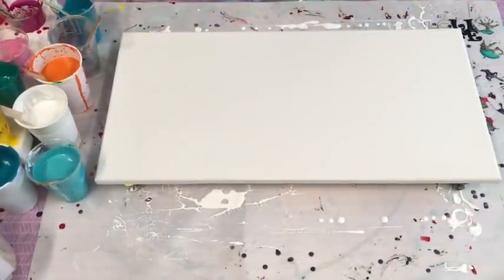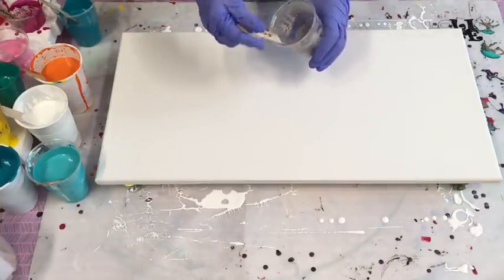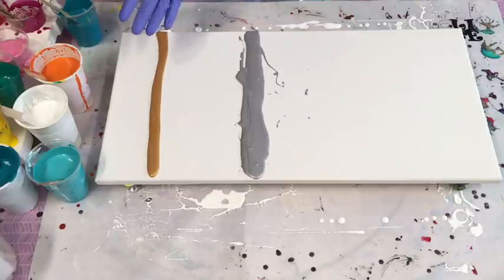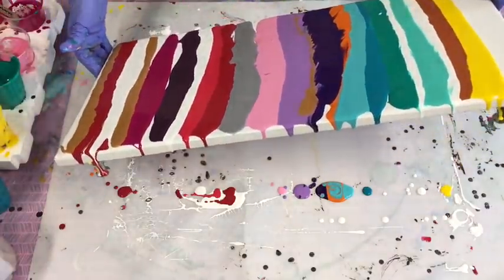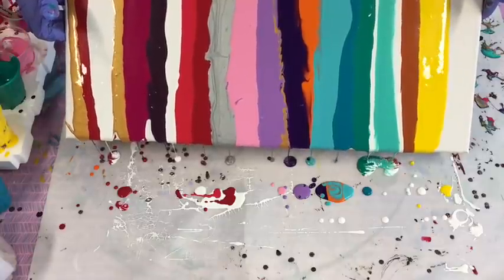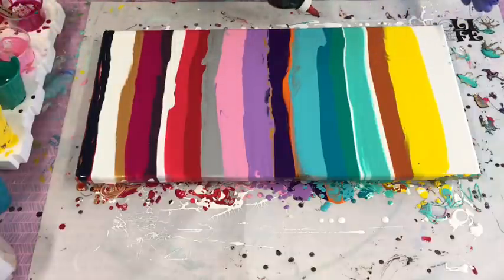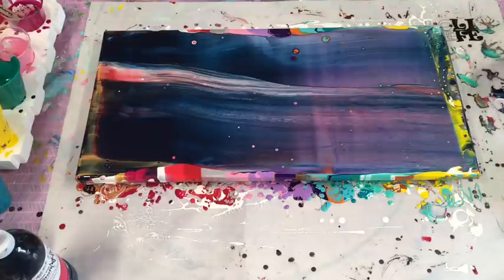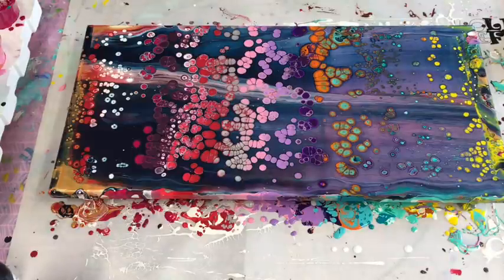New Mega swiping 18 colours with jumbo swifty swipe Tool/ fun and mayhem 😜